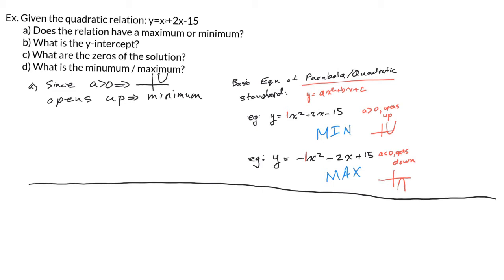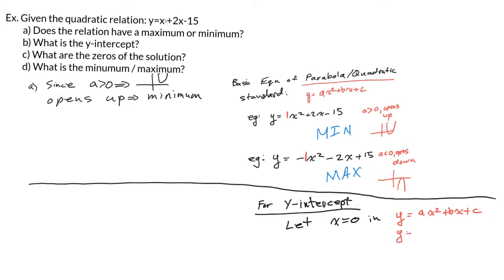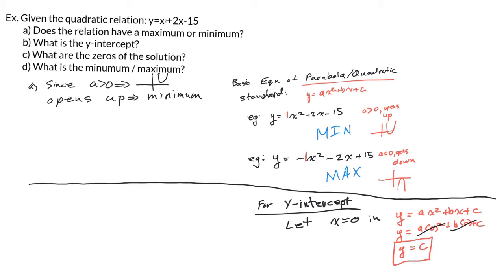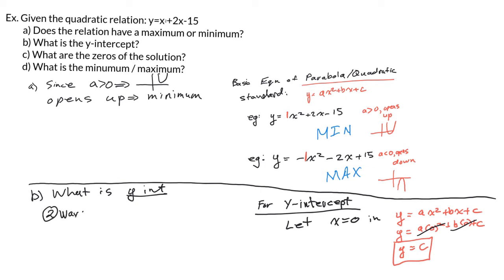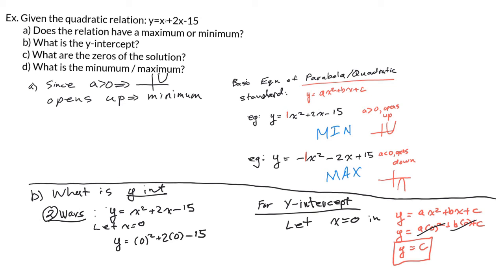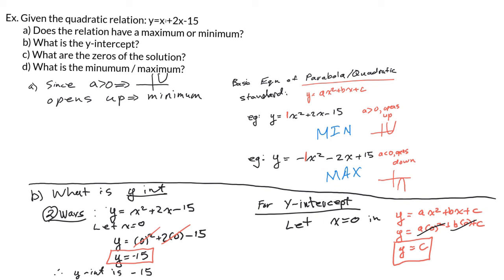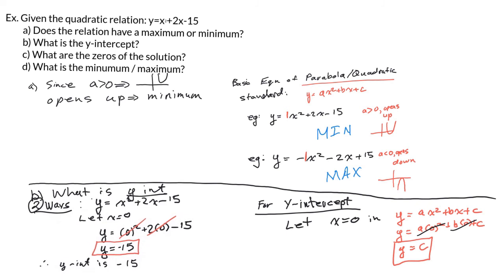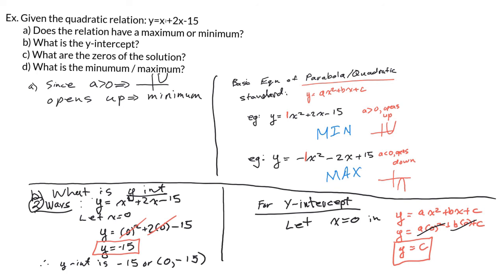MFM2PU6 L2b Finding Y Intercept Example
Find the Y-intercept lesson